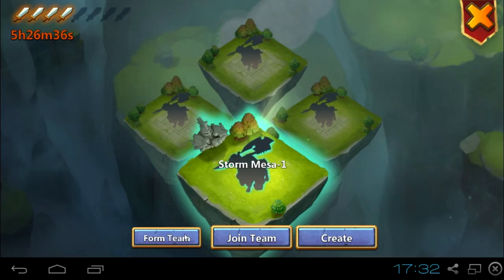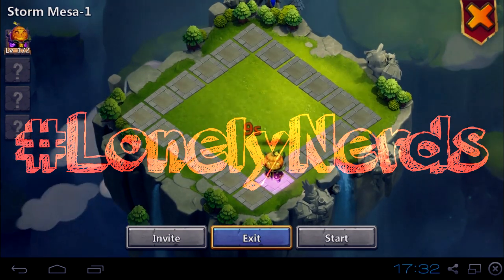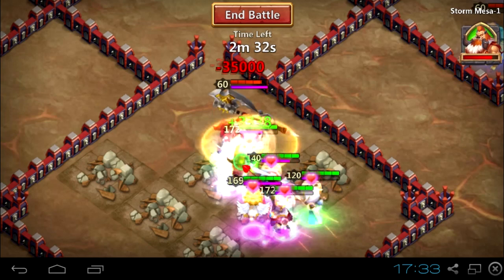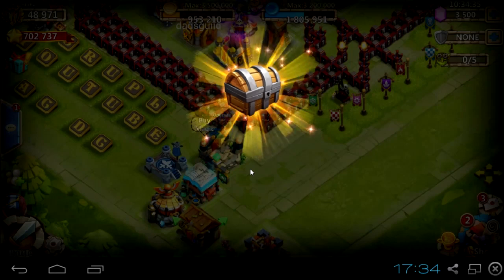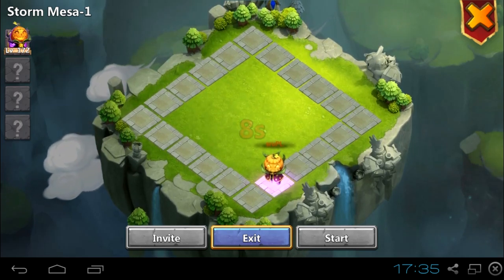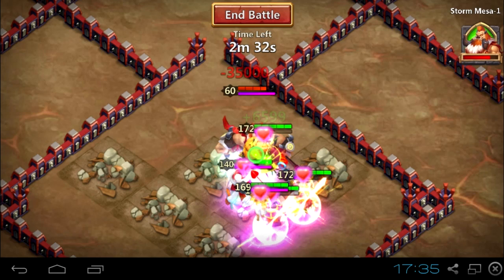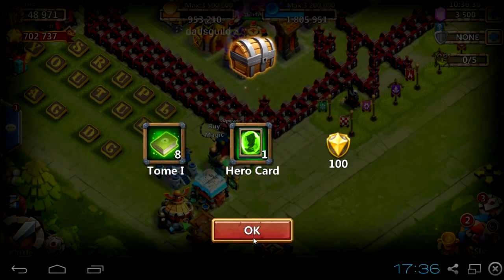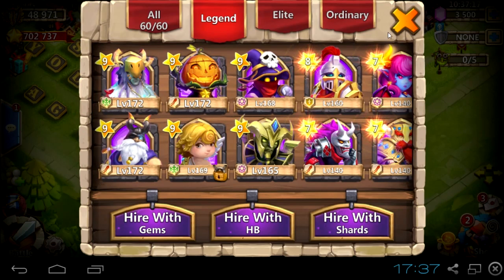#102 New Storm Mesa System + Solo Mesa 1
Today we are soloing Mesa 1, using 2 strategies, one debuff and one for stronger players.